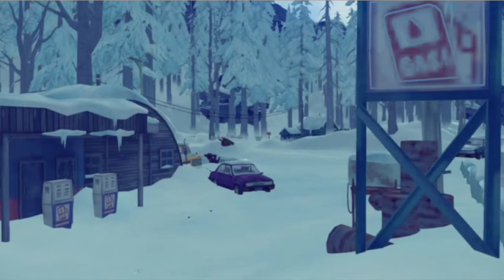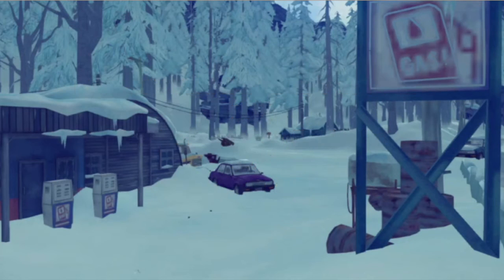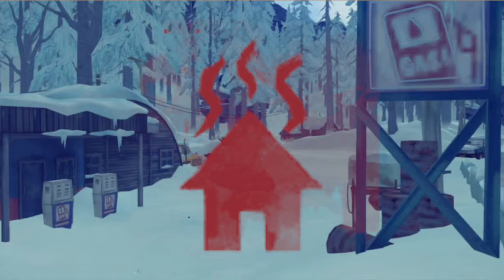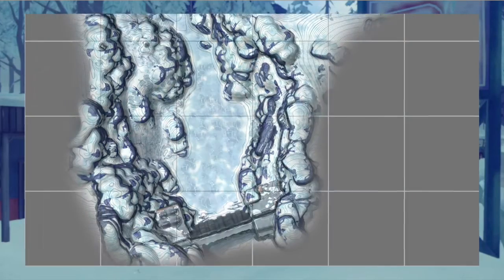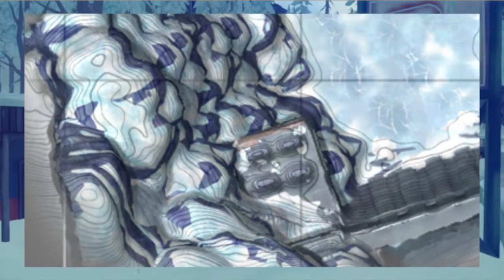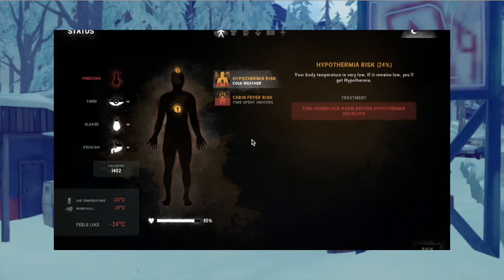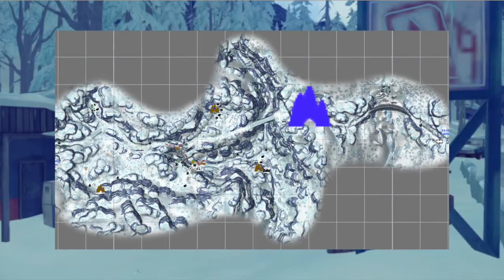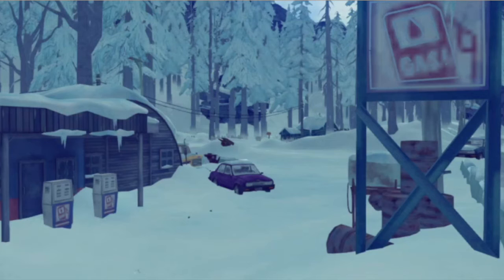TLD - 09 - Sleeping, Healing & Cabin Fever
Sorry for the delay. Memorial day weekend ate up all my free time. You know how it is. Going with some game mechanic videos for a while. Mostly because I want to organize some of my own tips and tricks in one place.

In the long dark, we are constantly reminded our avatar is breathing by the misty air that forms in front of us on the screen. Most of us take breathing for granted. However there are some who do not.

Lymphangioleiomyomatosis (lim-FAN-je-o-LI-o-MI-o-ma-TO-sis) is a rare lung disease that usually strikes women during the prime of their lives. Known as LAM for short, this disease is characterized by an abnormal growth of smooth muscle cells, especially in the lungs, lymphatic system and kidneys.

When you have LAM, you are handed a death sentence. There is no cure, and the only treatments are experimental and only limit the disease's progression. Typically your lungs fill up with cysts. You eventually suffocate as you lack the surface area to properly exchange carbon dioxide and oxygen. Your lungs might tear open and air could leak into your chest cavity causing a heart attack, or maybe it's the reverse and you merely drown in your own blood.

Eventually the only option is a lung transplant.

If one lives long enough, there will come a point in everyone's life when gold loses it's luster, diamonds cease to sparkle, and the material becomes meaningless. For me, my single most precious commodity is TIME. Time with the one I love.

If you like my channel and enjoy my work, I have no need for your money, but you may be able to give me time. You can take out your driver's license, turn it over, and check the box that makes you an organ donor. Also talk with your friends and family and make it clear what your wishes are. Maybe you can even convince some of them to become donors as well.

None of us can truly know when we will be making that final hike into the long dark. We only know that someday all of us will making the journey. Will you go meekly into the twilight, or rage against the injustice of it all? Will you calmly accept your fate, or suck the marrow from the bones of the world?

In the end, it isn't what you have, but what you leave behind. Perhaps in becoming an organ donor you can take some small comfort that when your last breath has passed, someone else might receive a gift. A gift of time. A gift of breath.

Breath that will not be taken for granted.

And if you do so feel inclined to donate money, I don't want it, but I would be ever so grateful if you clicked on the link below and donated directly to the LAM Foundation.

Video and Still Shots From: The Long Dark or free use websites